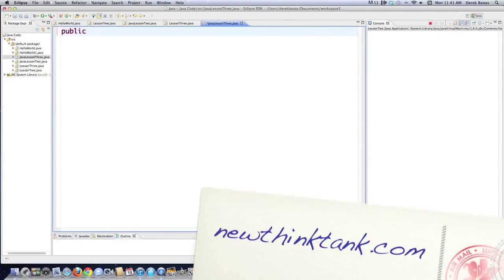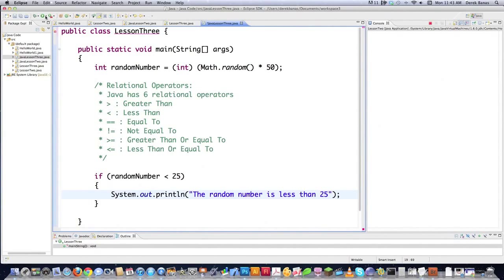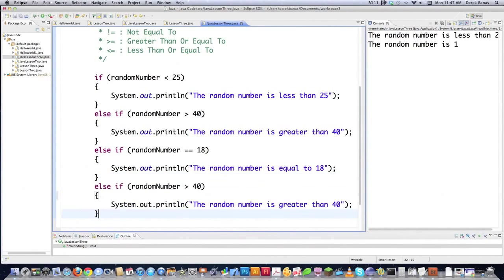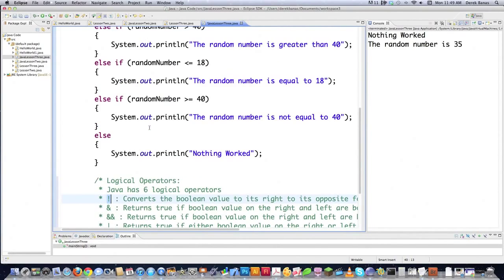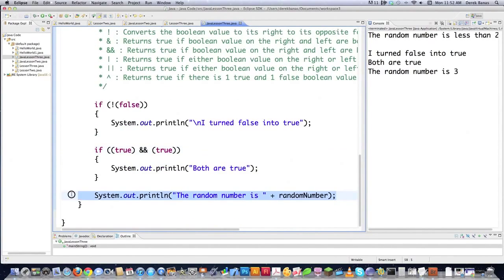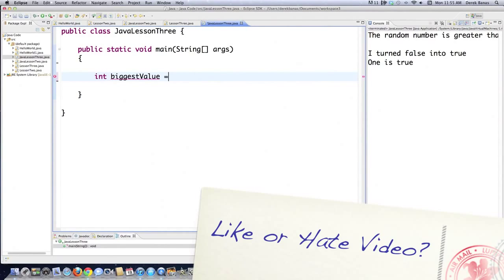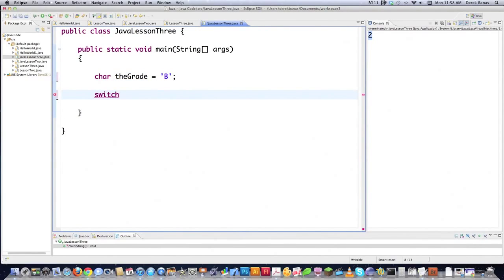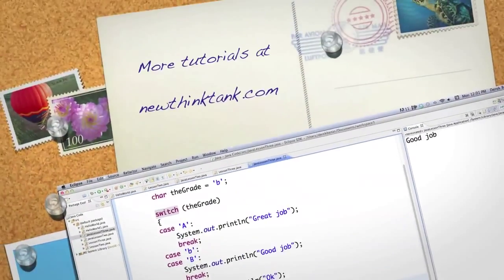Java Video Tutorial 3 HD